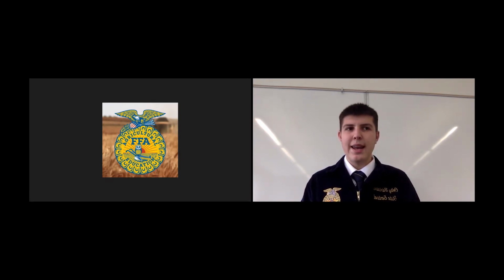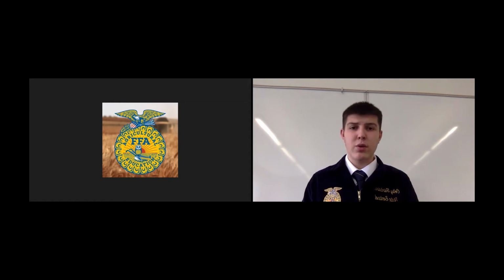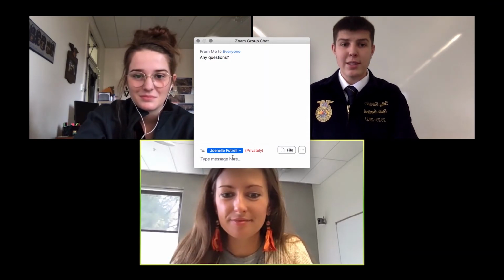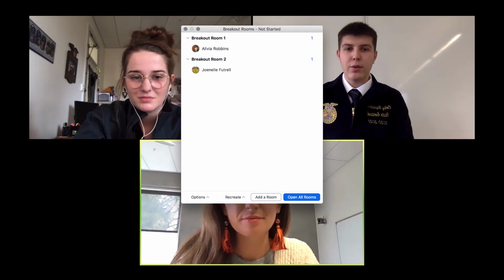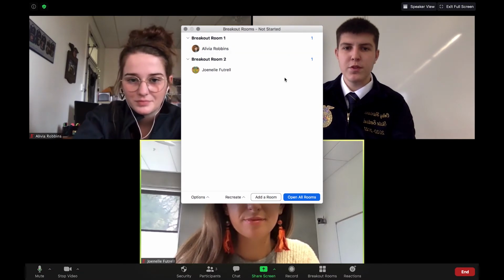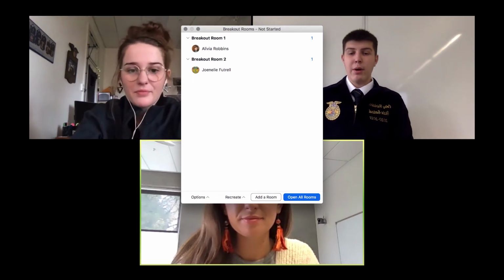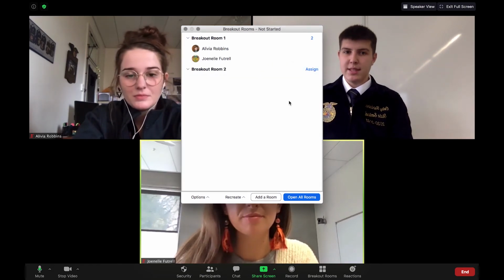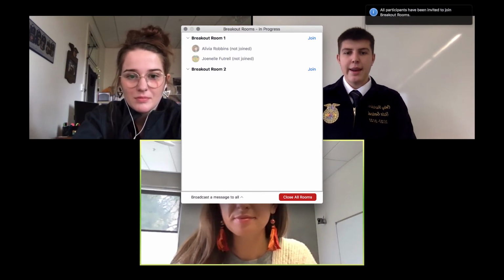ORFFA How To Zoom Effectively: Tips on Running Meetings and Events Virtually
Tips and tricks on the function of zoom from the perspective of the facilitator/chapter leader. Check out this video to make sure you know what Zoom is capable of!